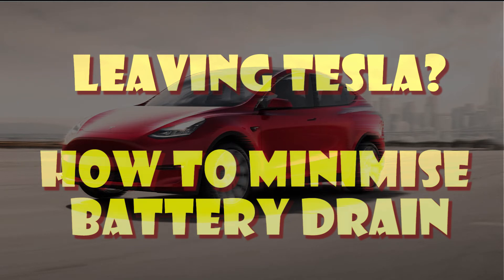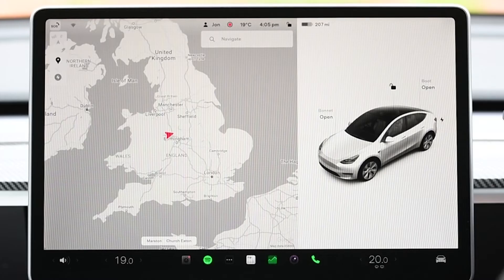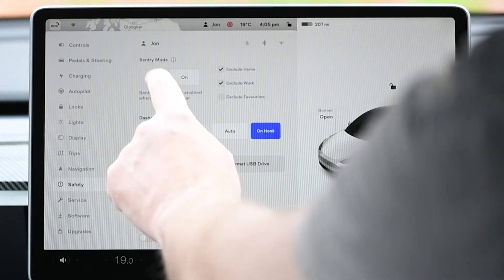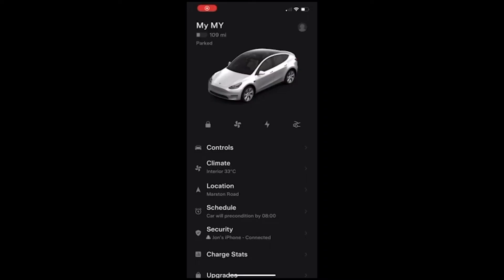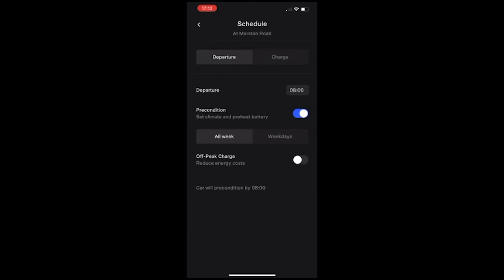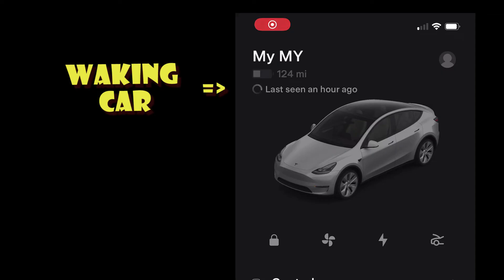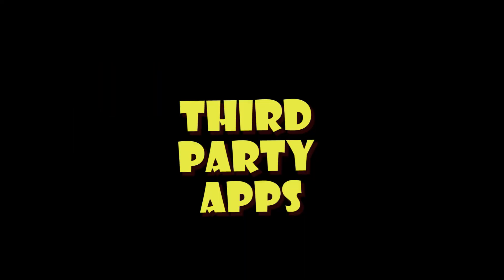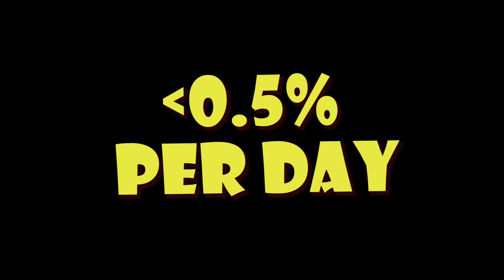Tesla - Minimise vampire battery drain when leaving your car for any length of time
Tesla cars have a number of onboard systems that can continue to run and run down the battery depending on the settings. We run through the top settings to check to minimise vampire or battery drain when leaving your car to reduce the drain to under 0.5% per day, and typically much less than that.

You can find our webpage with the instructions here if you need further information: